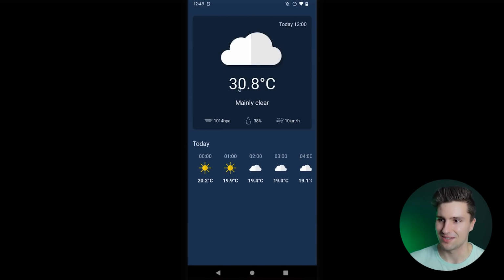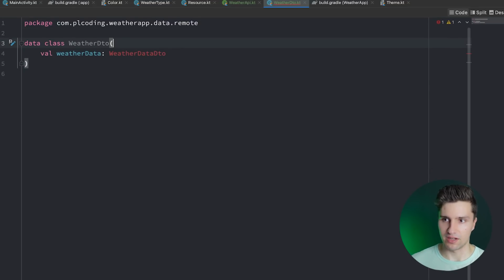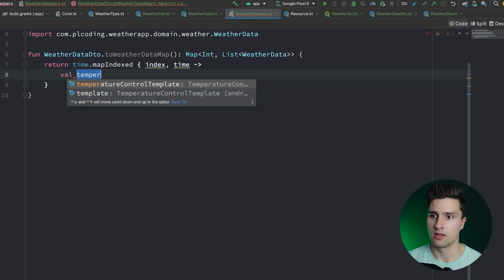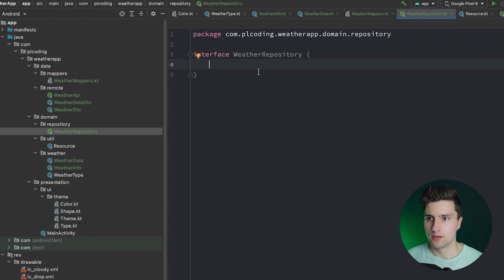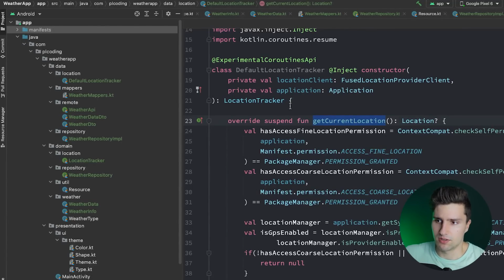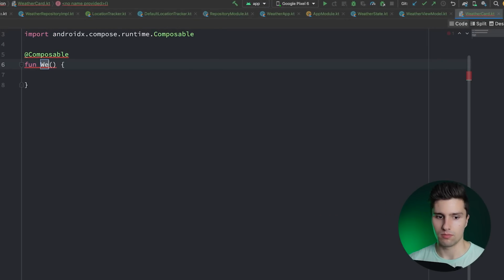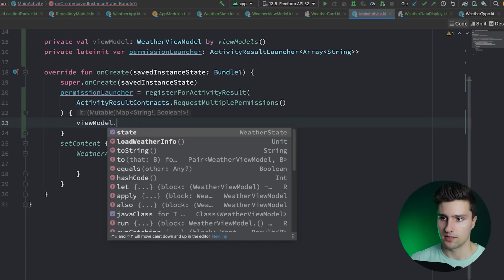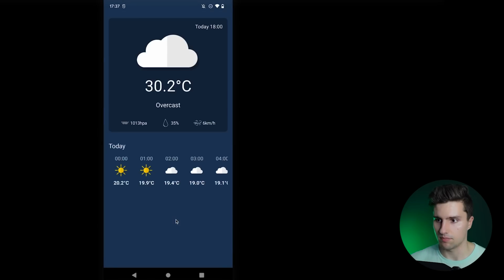How to Build an MVI Clean Code Weather App in Android Studio (Jetpack Compose)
In this video, you'll learn how you can make use of the Open Meteo API to get  weather data and nicely display it in an Android app.